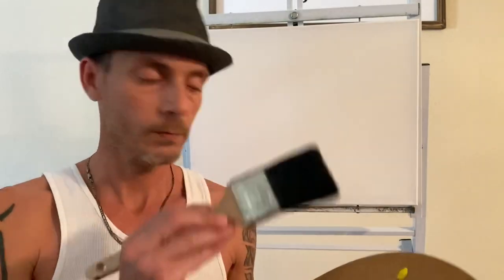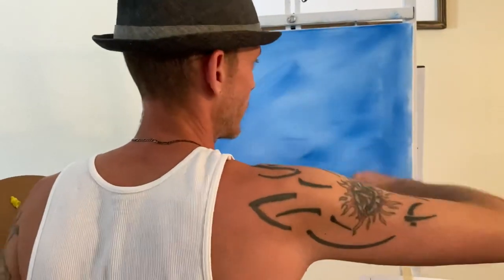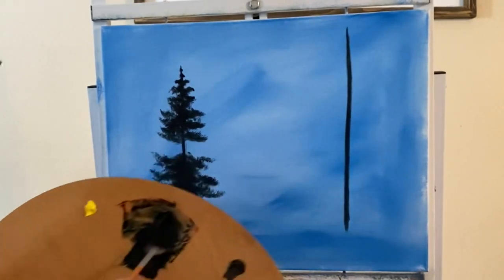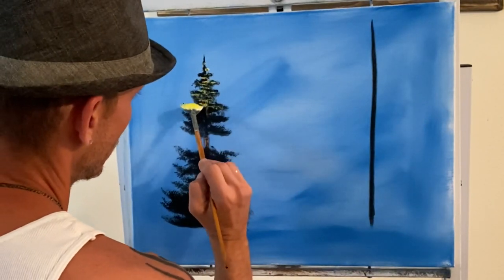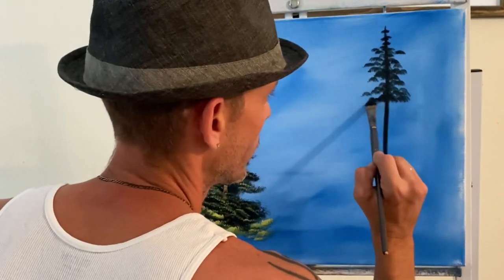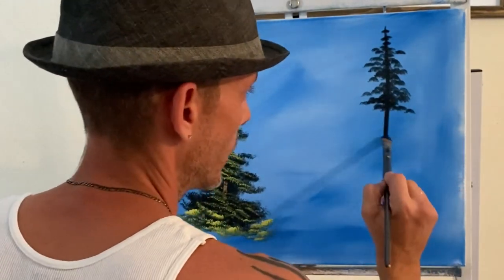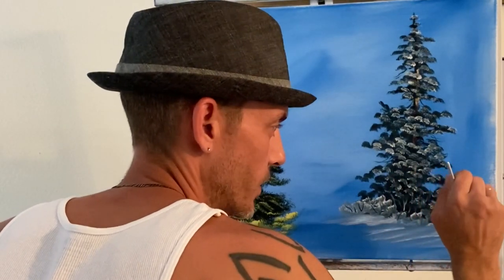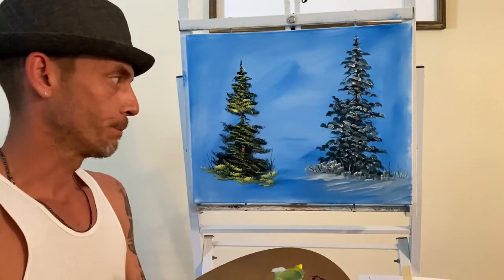Two Brush Painting - “Secret Tip” for Beginners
Learn How to Oil Paint step by step with Mike.

Gamblin 1980 Colors  —
1. Cadmium Yellow Light

Windsor & Newton Colors —
1. Titanium White
2. Phthalo Blue
3. Vandyke Brown
4. Prussian Blue
5. Lamp Black
6. Alizarin Crimson